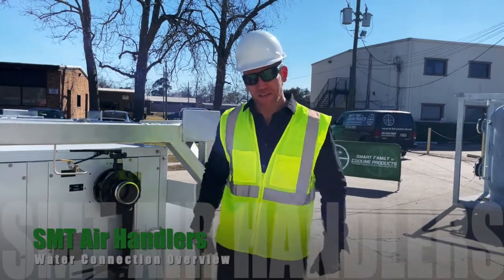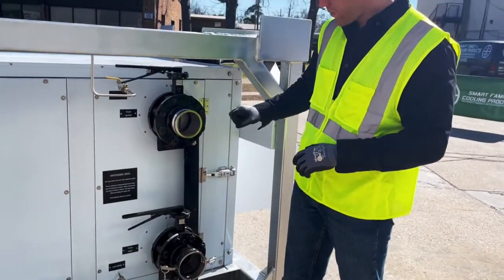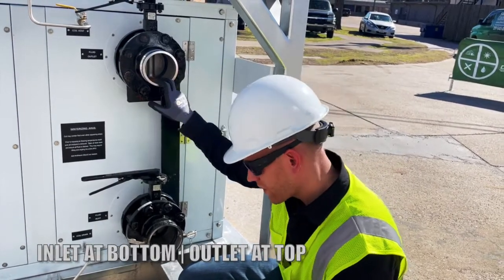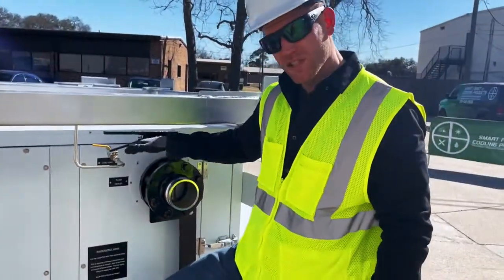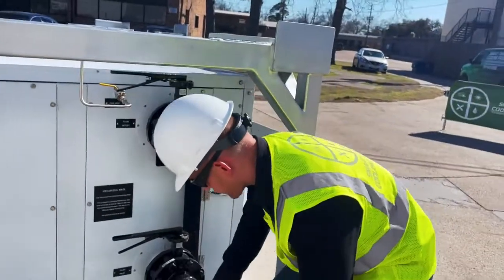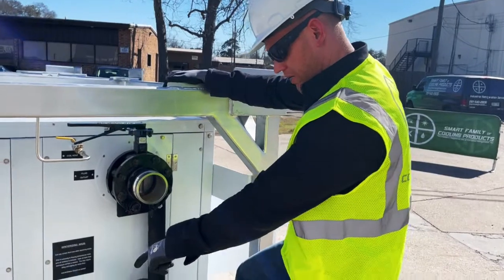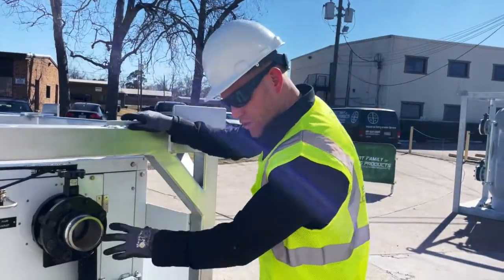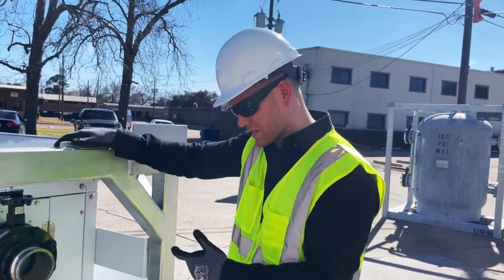Smart Academy HVAC - AHU Water Connection Overview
How do you connect your water lines to a rental air handling unit? How do you purge the air in the coil when you are filling it up? All these questions are answered in this video.